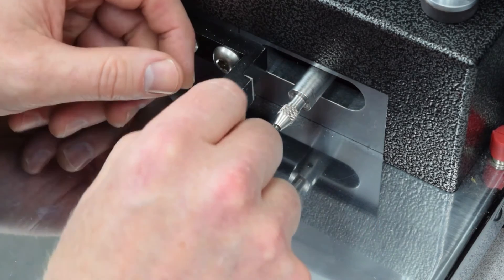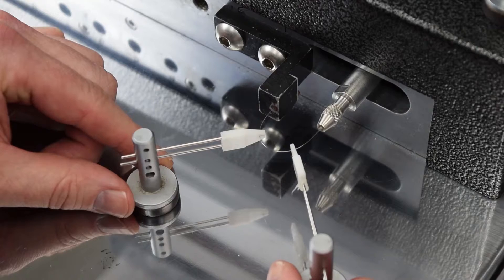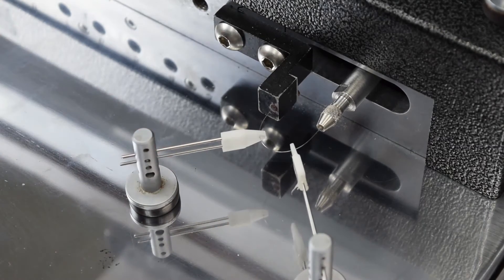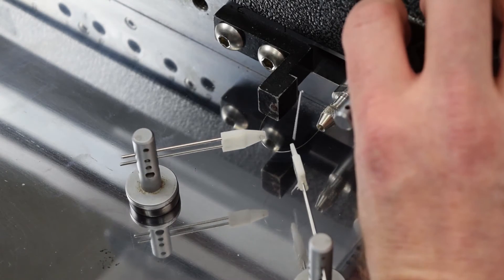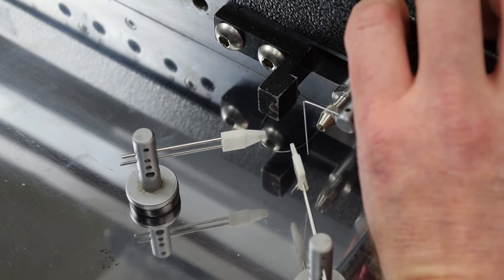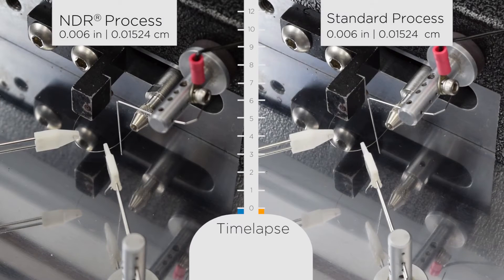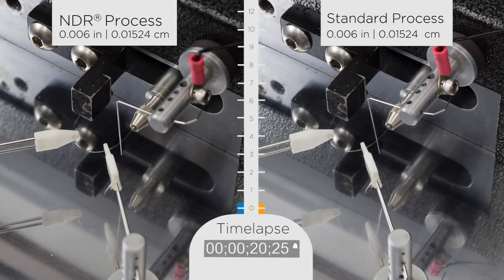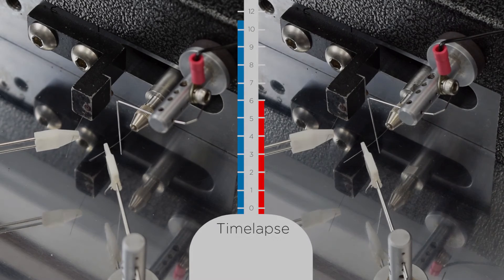The NDR® Wire Option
Fort Wayne Metals offers an NDR® option with most alloys. Learn the difference in fatigue life between standard wire and NDR® wire during rotary-beam fatigue testing.